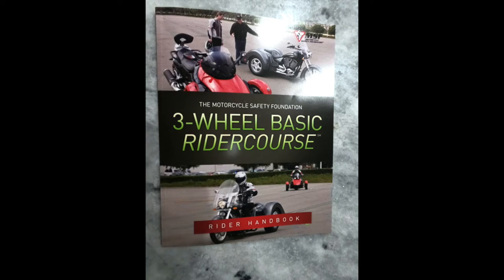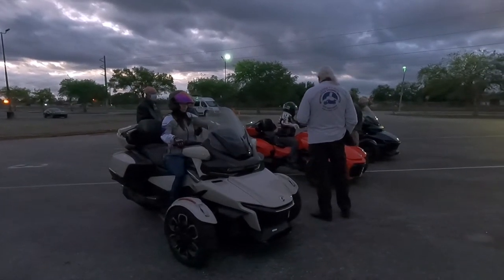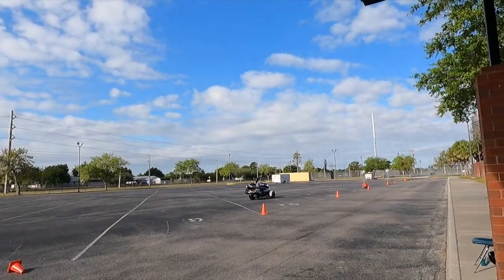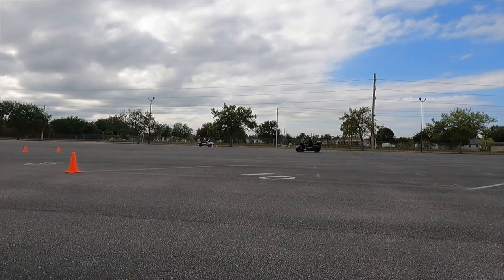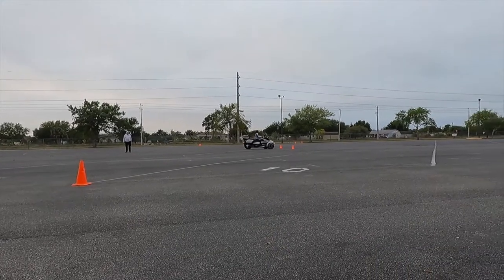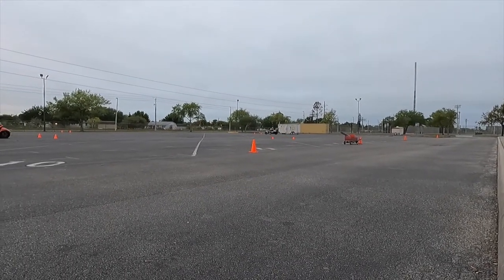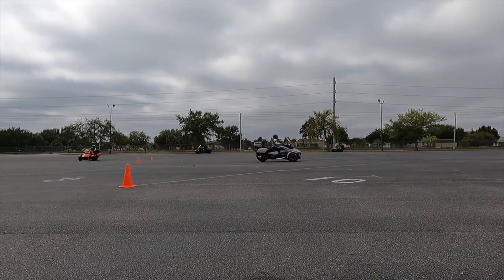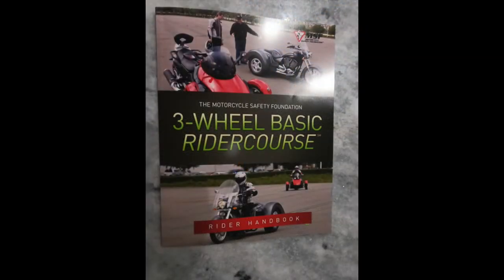Adventure Mom: Can-Am 3 Wheel Basic Rider Course (MTII) Range Exercises for testing & endorsement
If you are interested in seeing what the range exercises are like for the Can-Am's Rider Education Program: 3-Wheel Motorcycle Course (MTII) Motorcycle Training Institute, Ryker Mom shows the range exercises she completed and will let you know what to expect to help you pass the course.  This course will teach you the basics and included testing for the license endorsement.